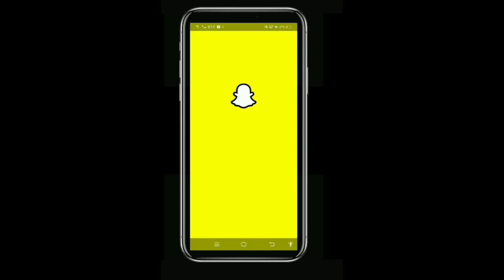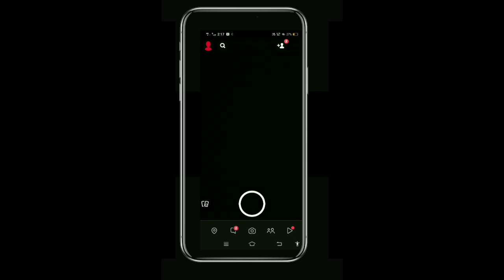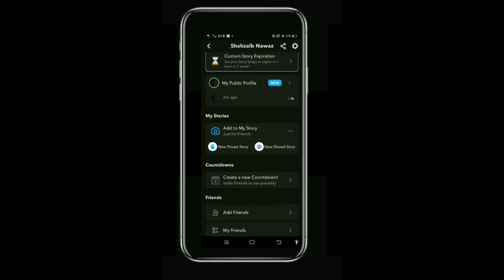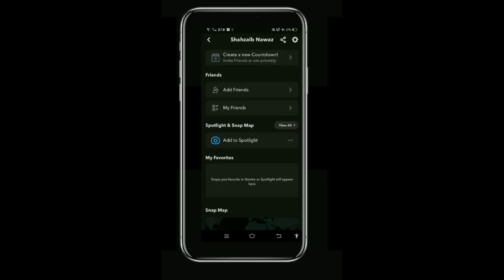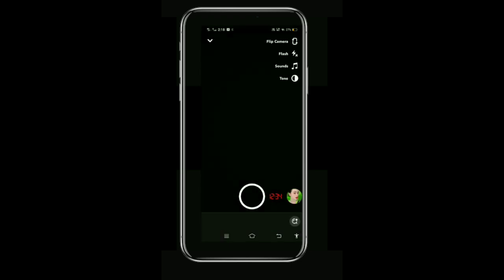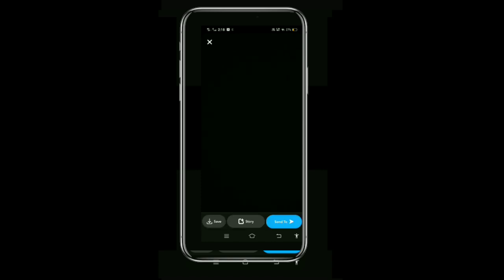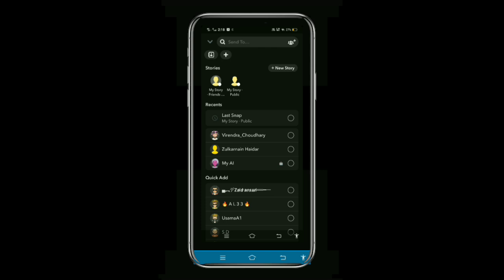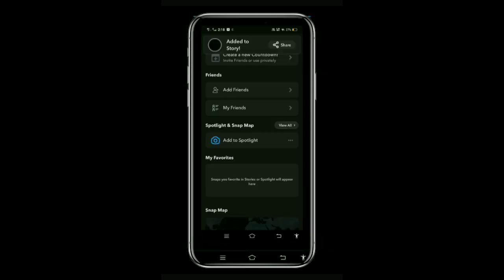How to make public profile on snapchat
In this videp i tell How to Get a Public Profile on Snapchat

Snapchat offers users the option to create a public profile which allows them to share content with a larger audience beyond their private friends list. A  Snapchat public profile helps you gain more visibility and build a following, making it ideal for influencers, creators, or anyone looking to grow their presence on the platform.

To get a public profile on Snapchat, follow these steps:

1. Update Snapchat: Ensure you have the latest version of the Snapchat app installed.

2. Go to Your Profile: Tap your Bitmoji or the circle icon in the top-left corner to access your Snapchat profile.

3. Find “Public Profile” Section: Scroll down to the “Public Profiles” section or select “Create Public Profile.”

4. Create Your Profile: Follow the instructions to set up your public profile on Snapchat. You’ll need to fill in your details, including a bio, profile image, and more to give your audience a sense of who you are.

5. Enable Public Profile: After setting up, your profile will become visible to the public. Anyone on Snapchat can view your Snaps, Stories, and public content.

If you're using  Snapchat on iPhone, the process is essentially the same. Snapchat public profiles  allow you to have subscribers who can follow your content without being added as friends, making it a great tool for reaching wider audiences.

This feature is beneficial for people looking to share their stories publicly, and you can also monitor your Snapchat public profile subscribers as they grow.

how to get public profile on snapchat,
how to make snapchat public profile,